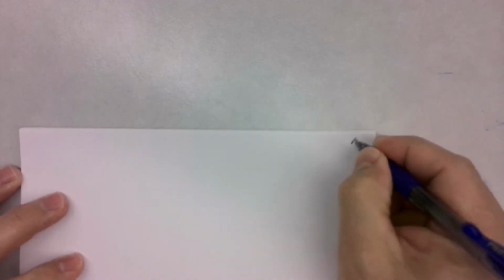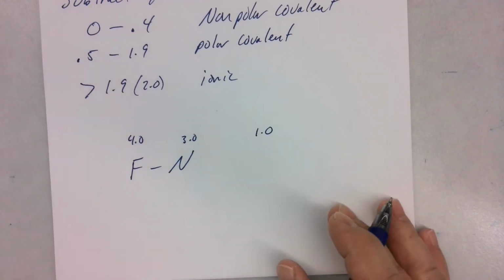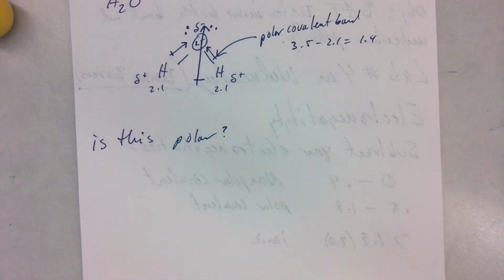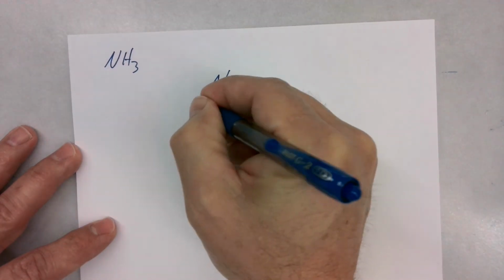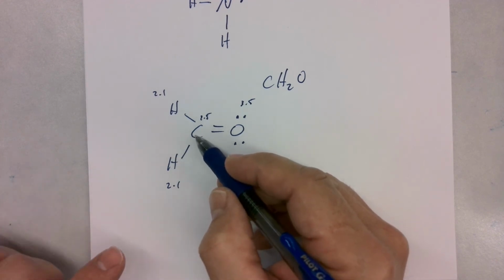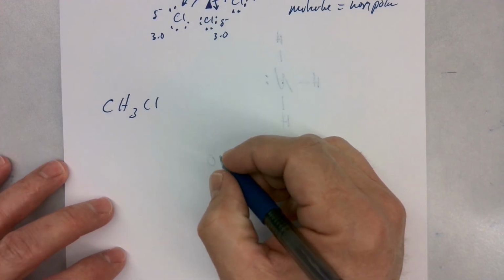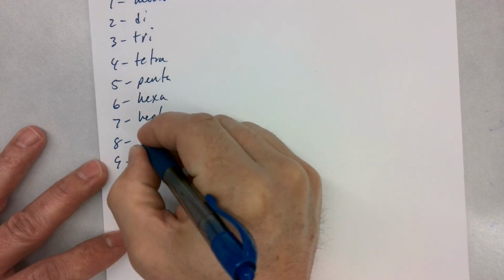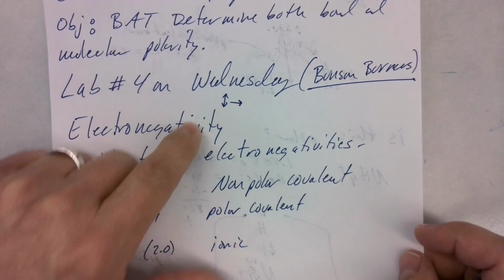Denton Chem 1110 Ch 4 Day 3 1st 20 21